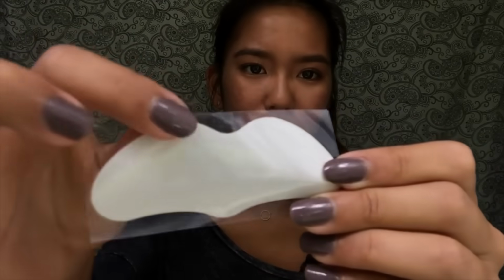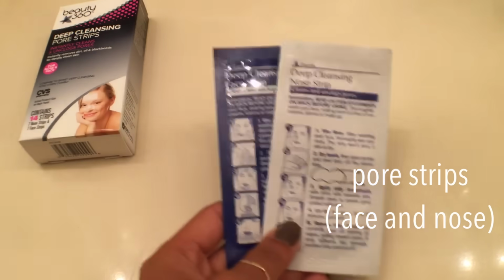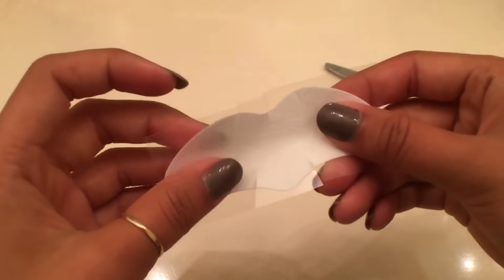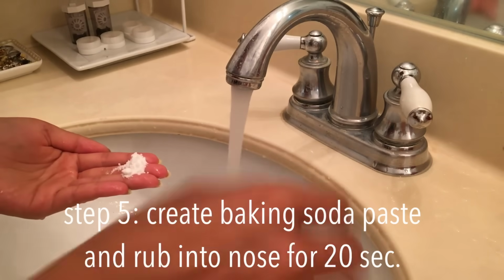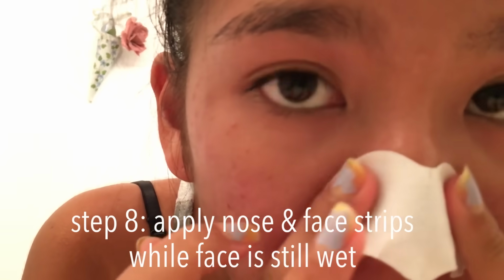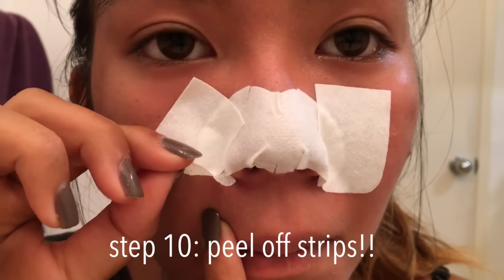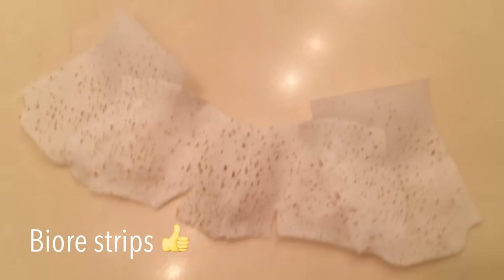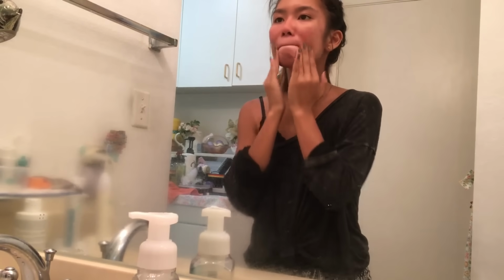HOW TO MAKE PORE STRIPS WORK BETTER | Get Rid of Blackheads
PRODUCTS MENTIONED:
❀ CVS Deep Cleansing Pore Strips
❀ Biore Deep Cleansing Pore Strips

I'm sorry for pronouncing "Bioré" incorrectly! It's actually "bee-yor-ray."

I'm also sorry for leaving the water running. It was my first time filming a tutorial like this and I was honestly too focused on making sure that I was in focus, that I was in frame, etc. I know this is no excuse. Please forgive me and know that I do usually turn off the faucet when I'm not using it. Thank you!

Also, please be cautious when using this method, especially if you have sensitive skin! Baking soda is an exfoliant and may dry out your skin, so just rub it in VERY GENTLY. Don't scrub hard. Remember, this method may not work for everyone, and that's okay! This is just what I found works for ME.